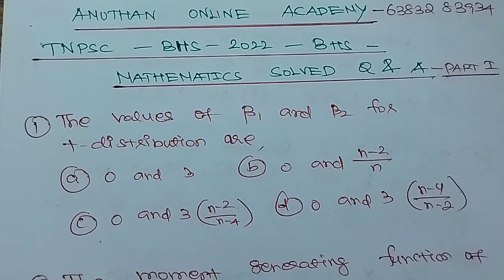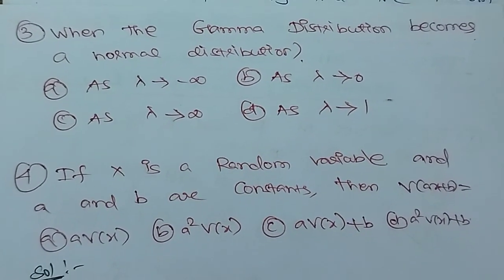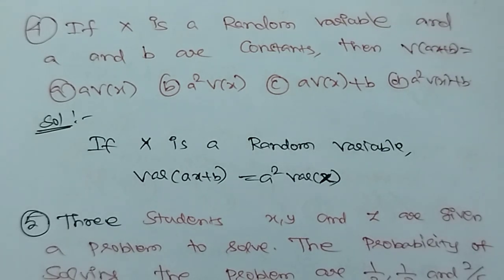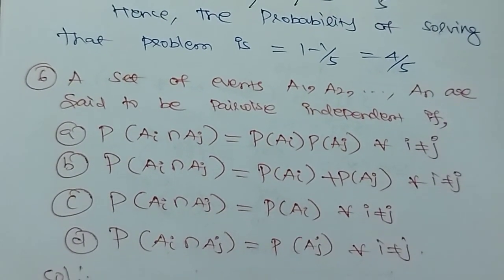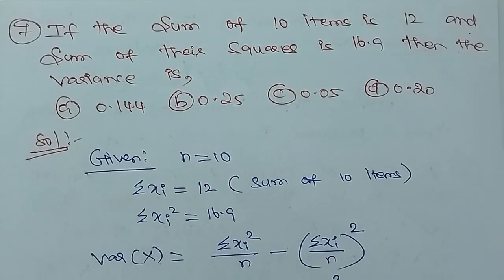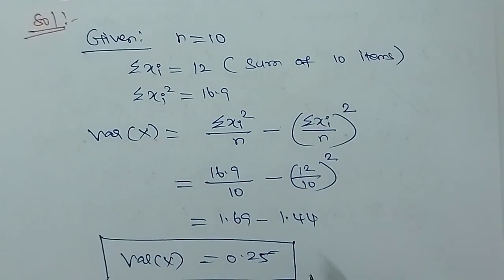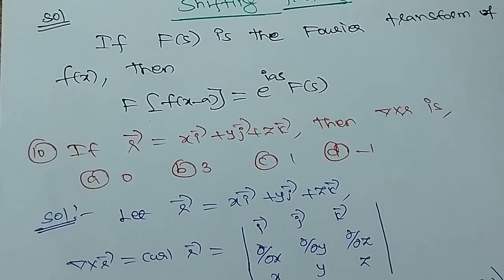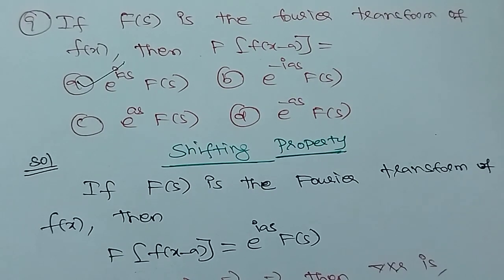TNPSC - CSSE 2022- BHS - MATHEMATICS PAPER SOLVED Q & A - PART I - Amuthan Online Academy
TNPSC - CSSE 22 - Statistics Online and Offline classes, Materials and Mathematics Test Batch, Materials are available now. For more details:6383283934, 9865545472.